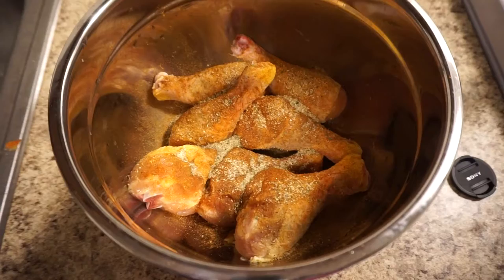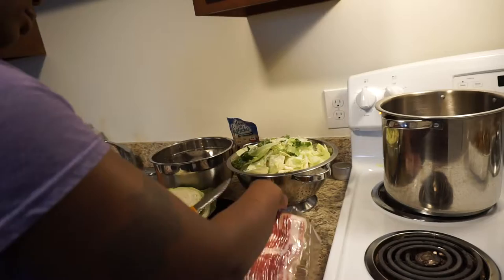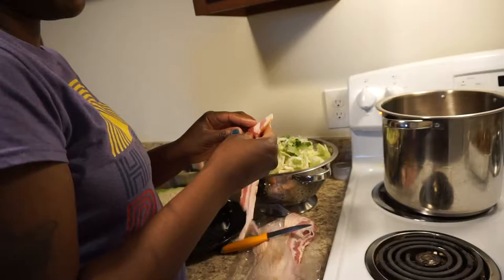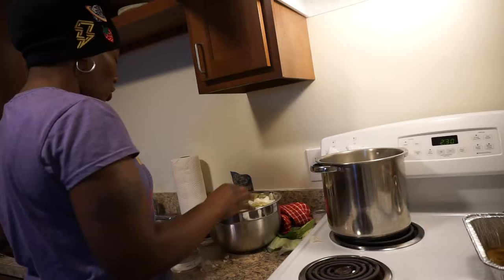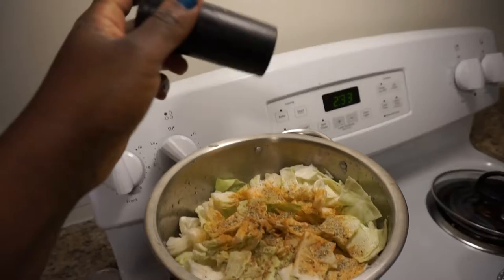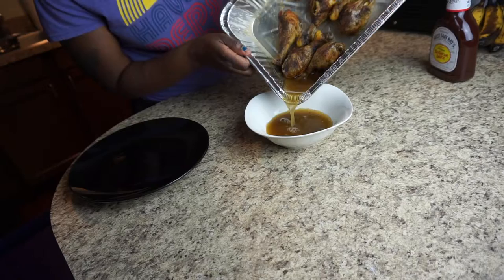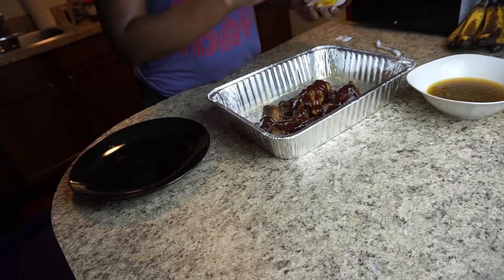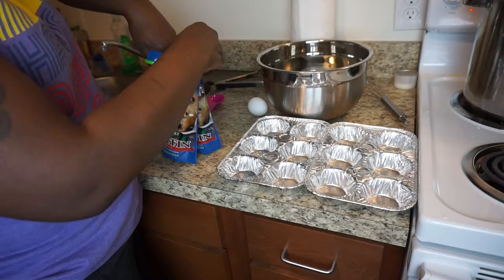Baked chicken legs, cabbage, rice, muffins!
My little cooking vlog! I hope you can enjoy!